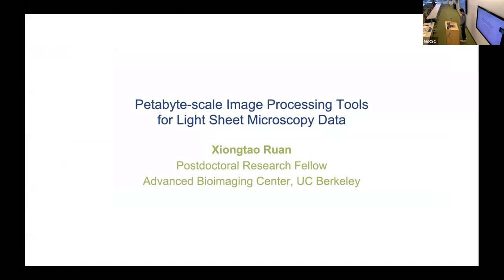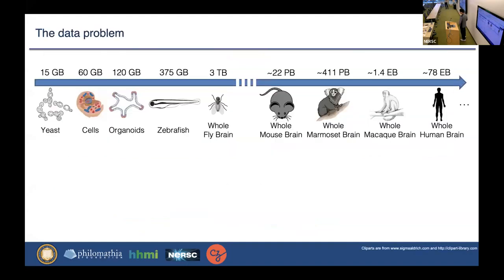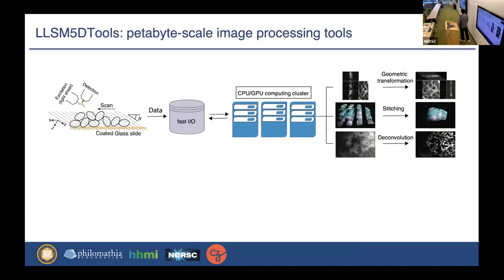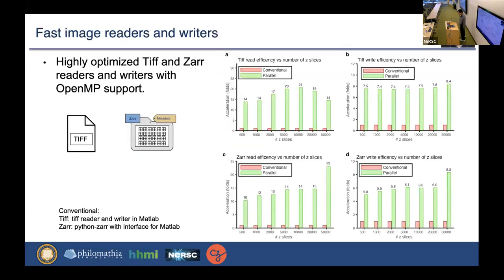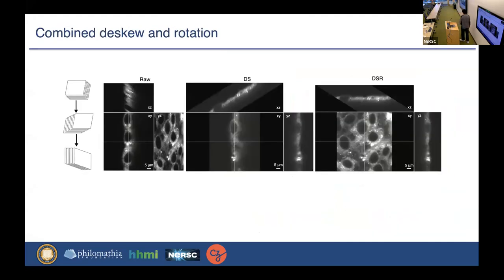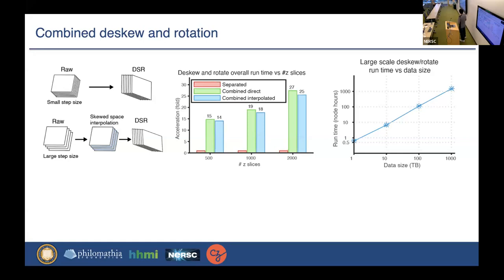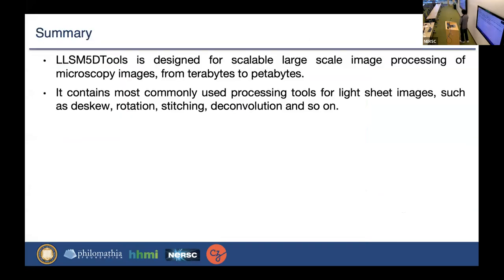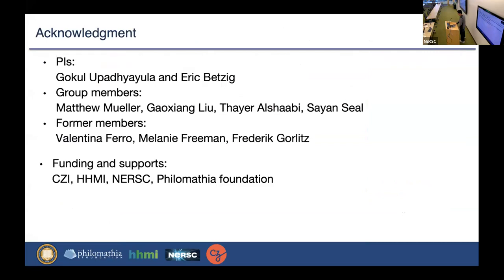Contributed Talk- Petabyte-scale Image Processing Toolsfor Light Sheet Microscopy Data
Contributed Talk- Petabyte-scale Image Processing Toolsfor Light Sheet Microscopy Data, Xiongtao Ruan